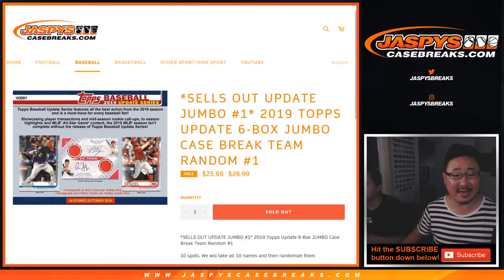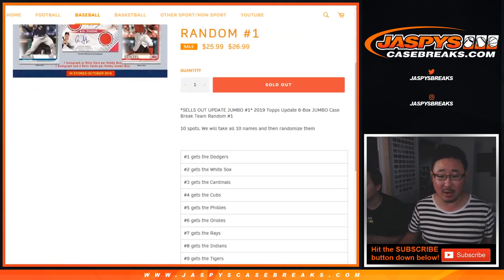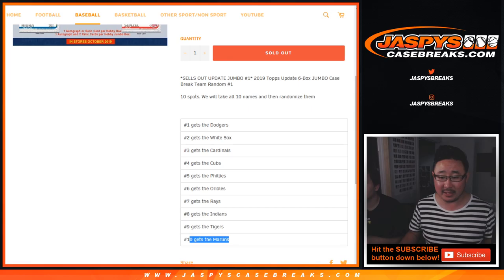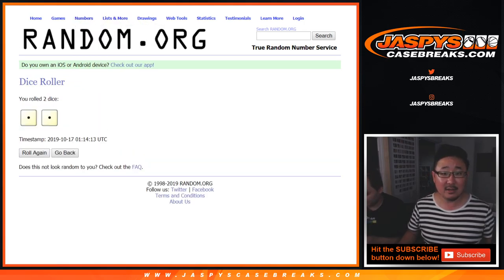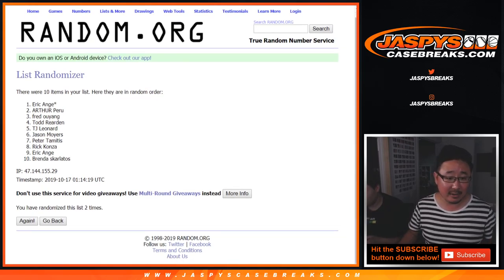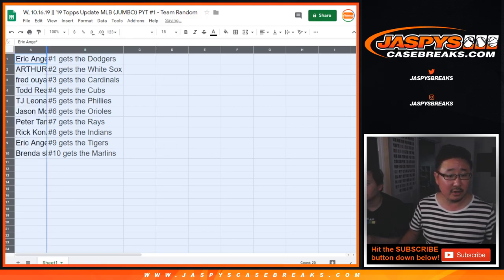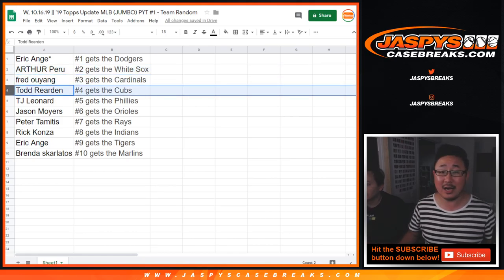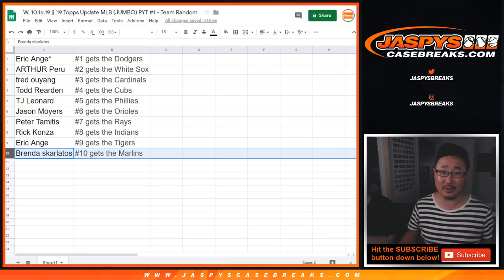W, 10.16.19 || '19 Topps Update MLB (JUMBO) PYT #1 - Team Random